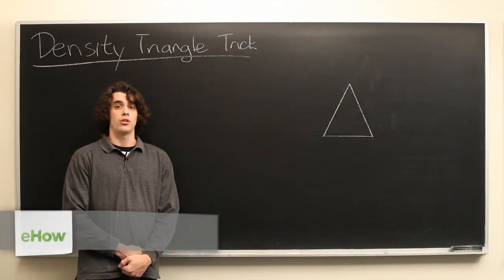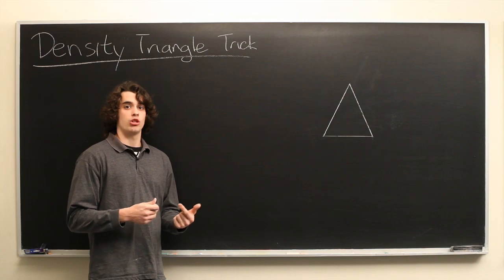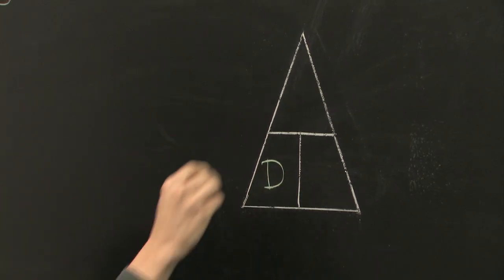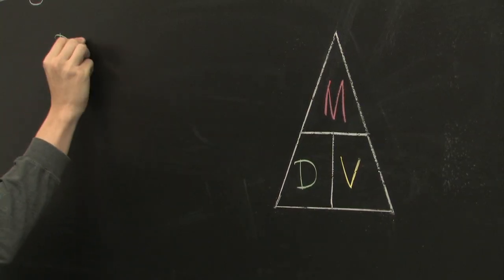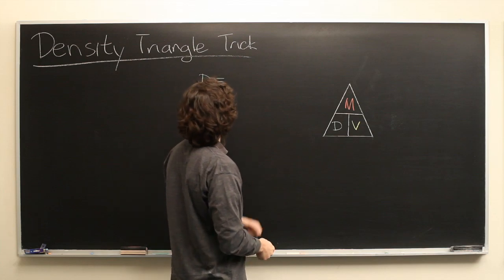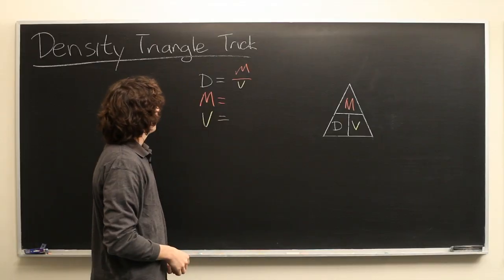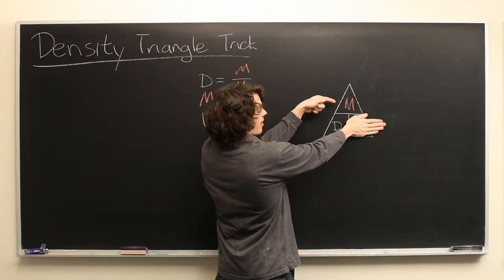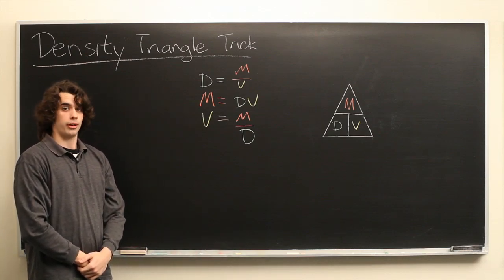Density Triangle Trick : High School Math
Density and triangles are directly related in a few interesting ways. Learn a density triangle trick with help from an experienced math tutor in this free video clip.